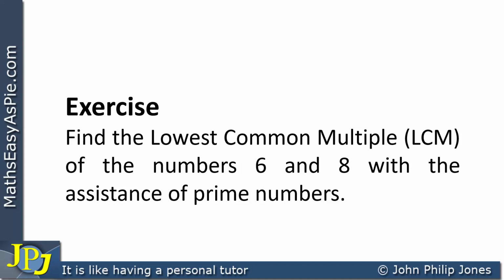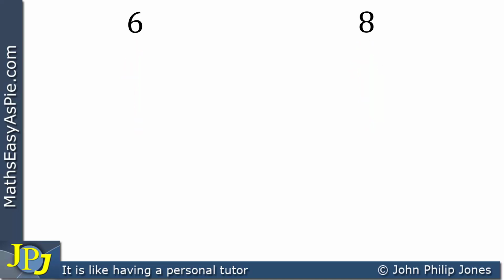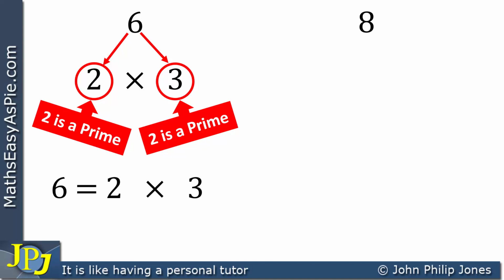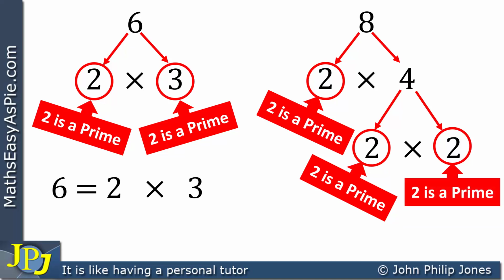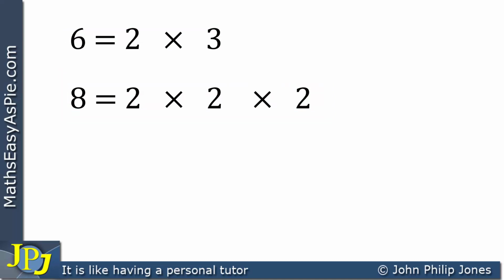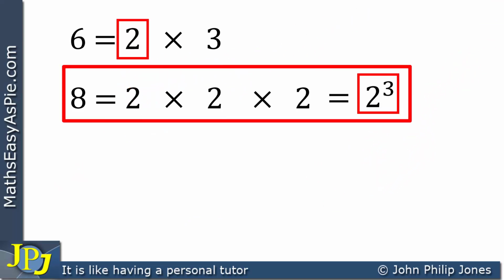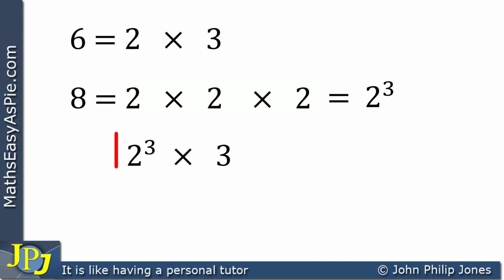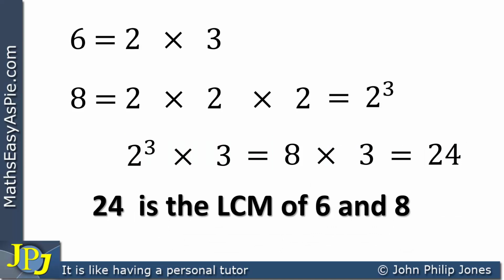Find the LCM of 6 and 8 using prime numbers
This lesson shows how you can find the LCM of two numbers with the assistance of prime factors.